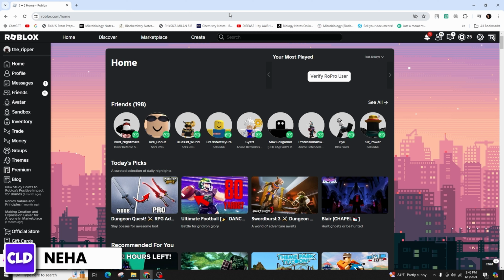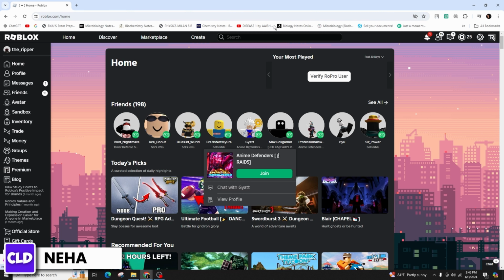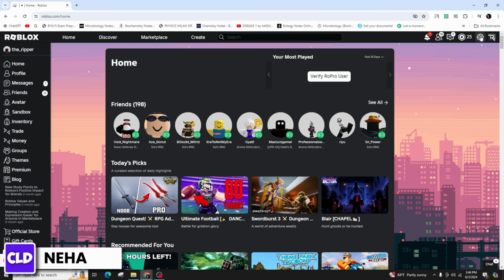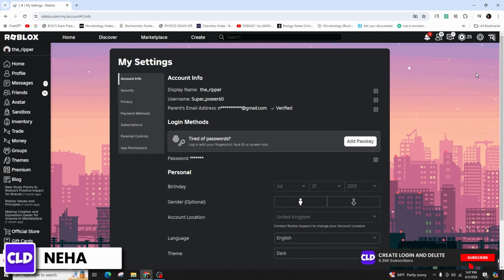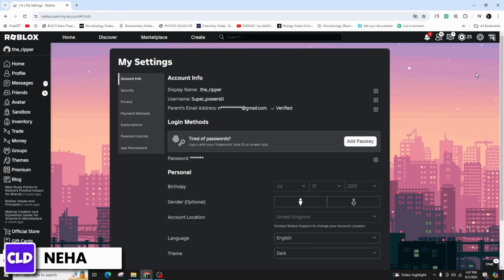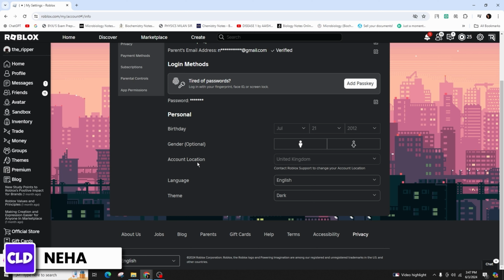How to Change Location on Roblox | Change Roblox Country/Region (2024)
Tutorial On How to Change Location on Roblox | Change Roblox Country/Region (2024)

Welcome to Create Login And Delete! In this video, we'll guide you through the process of changing your location on Roblox in 2024. We'll also cover how to change your region on Roblox and provide tips on changing your country settings on Roblox for PC.

📝 Topics Covered:

- **How to Change Location on Roblox 2024**: Step-by-step instructions to change your location settings on Roblox, ensuring your account reflects your current location.
- **How to Change Region on Roblox 2024**: Detailed guidance on how to change your region on Roblox, including navigating the account settings and making the necessary updates.
- **How to change country in Roblox PC**: Tips and tricks on changing your country settings on Roblox for PC users, ensuring a seamless transition to your new location.

🕒 Timestamps for Easy Navigation:
0:00 - Introduction
0:05 - How to Change Location on Roblox 2024
0:15 - How to Change Region on Roblox 2024
0:25 - How to change country in Roblox PC

💬 Have you encountered issues while trying to change your location on Roblox? What solutions worked for you? Share your experiences or ask for help in the comments section below!